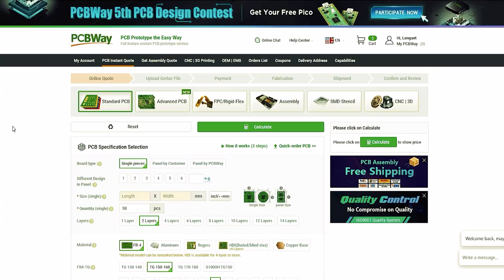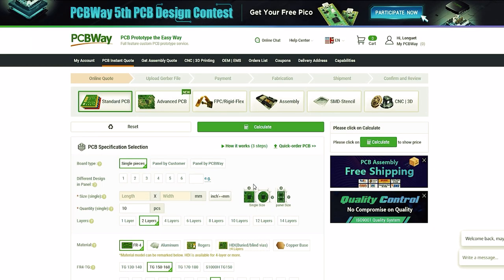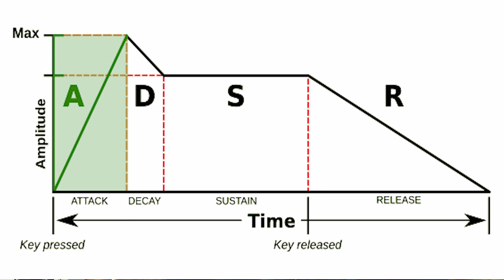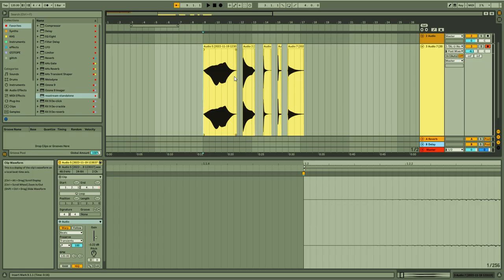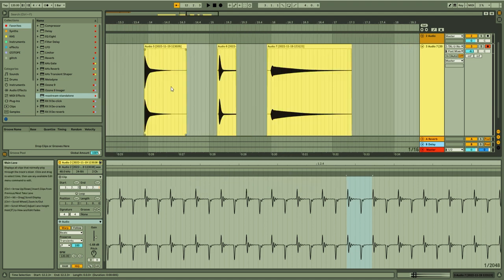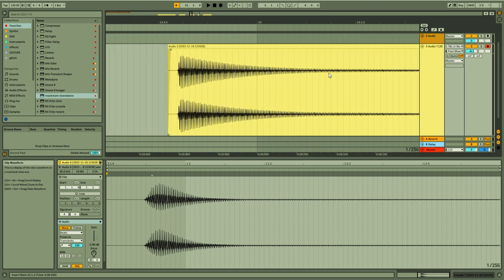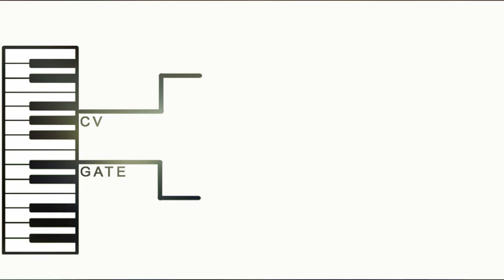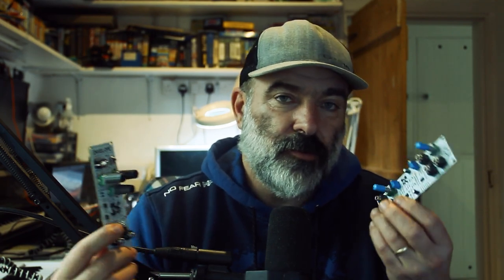MODULAR Synth: VCA & Envelope explained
Envelope Generator

Other Modules:
The VCO
The VCF
Prototyping PCBs